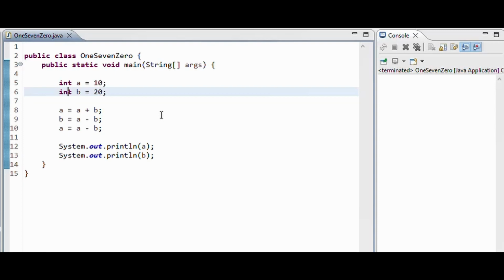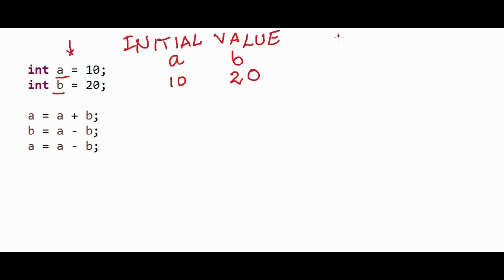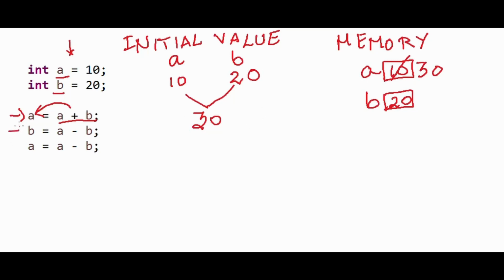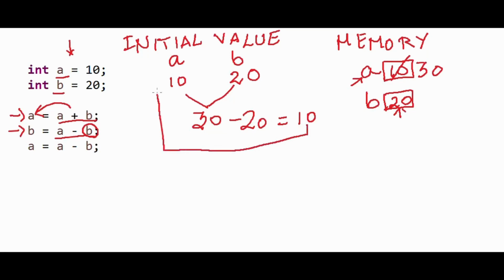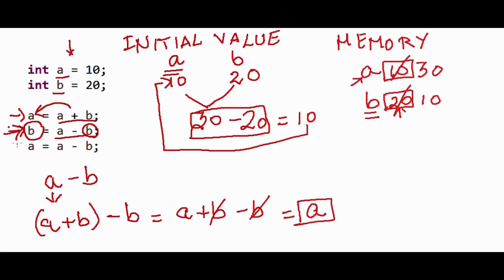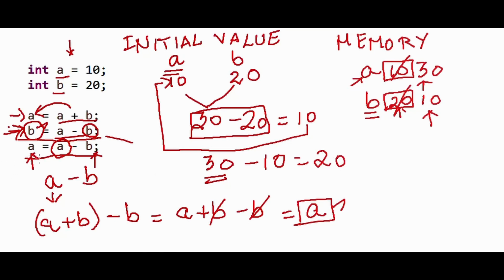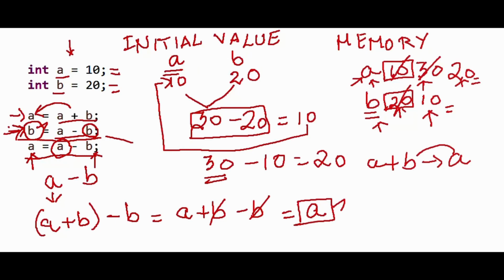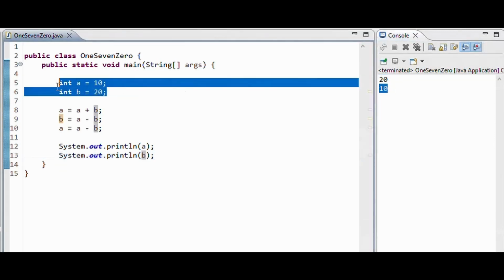Internal Working - Swap two numbers using two variables ( OR ) without using the third variable.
Topic : Internal Working - Swap two numbers using two variables ( OR ) without using the third variable.
Concept : Variable swapping, Popular question.